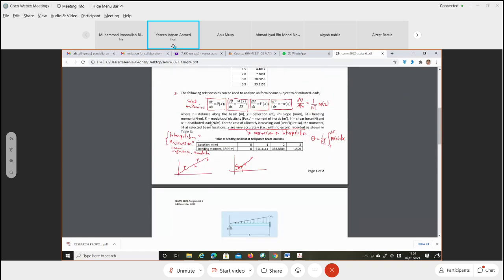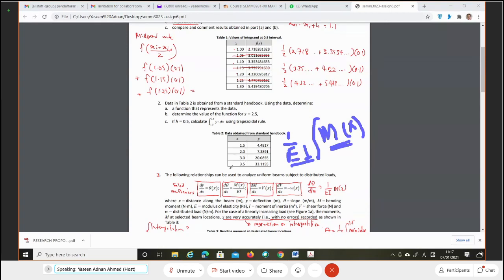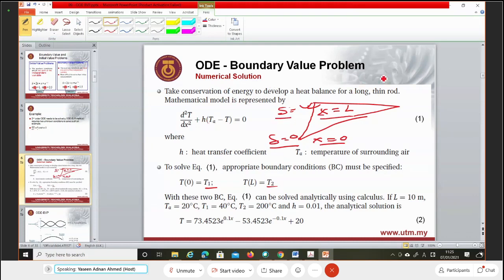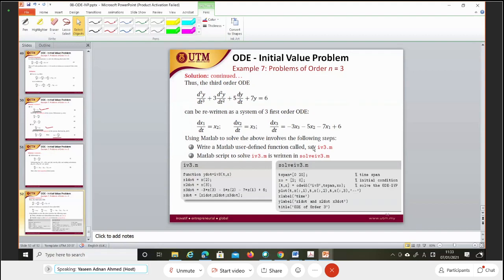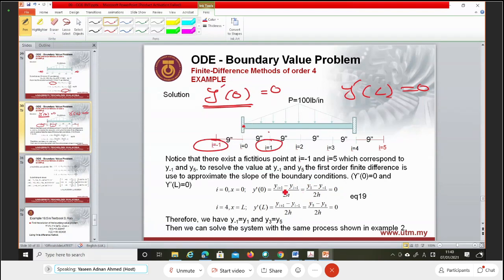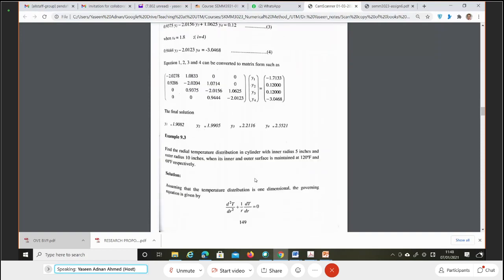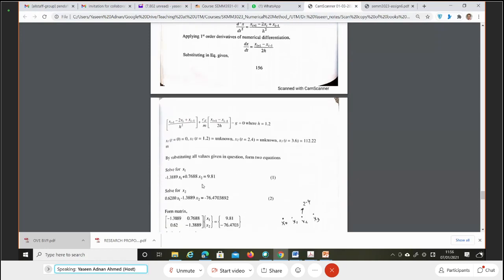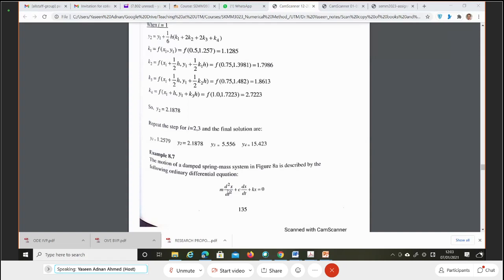ANM 7 JAN - Test 2 Revision